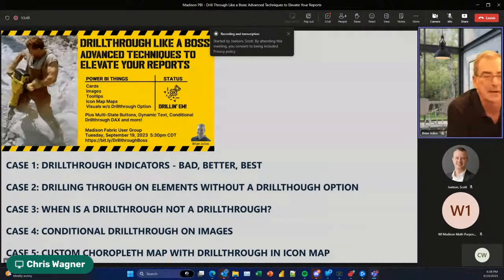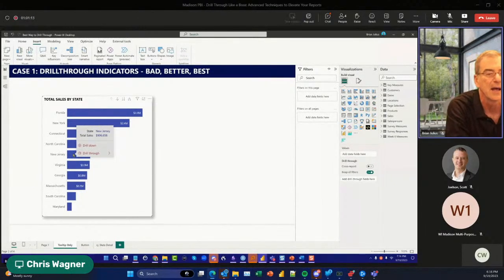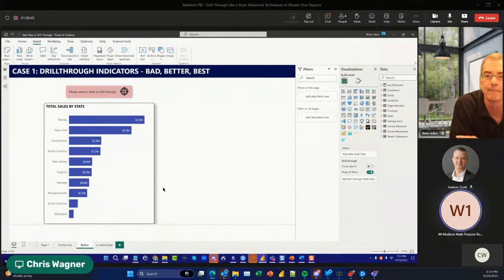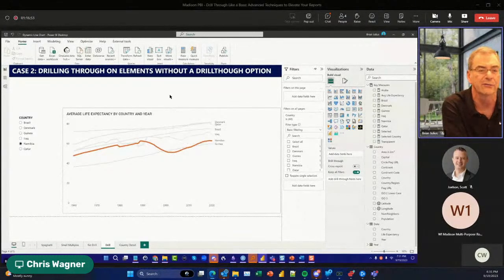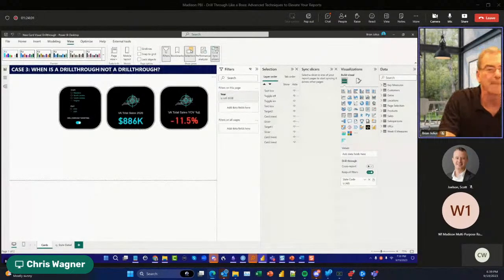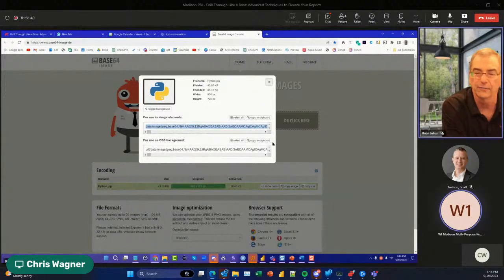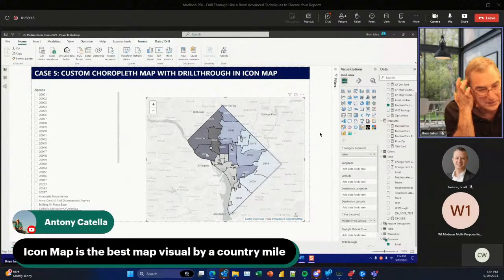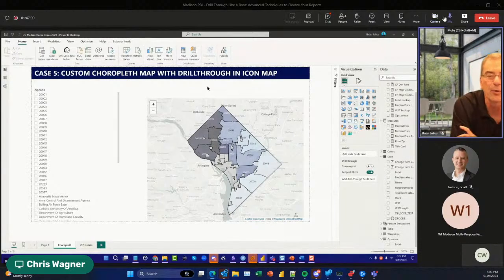Drill Through Like a Boss: Advanced Techniques to Elevate Your Reports with Brian Julius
Drillthrough is a great way to provide autonomy to the viewer - allowing them to choose the level of detail they want to see, while keeping your main report clean and uncluttered.

This presentation will demonstrate some of my favorite techniques for expanding the typical uses of drillthrough, and making the technique more intuitive to the viewer, including:
Improved drillthrough via tooltips
Drillthrough on images
Creation of dedicated multi-state drillthrough buttons
Creation of dynamic drillthrough button text
DAX-controlled conditional drillthrough
Conditional formatting driven by drillthrough selection
Advanced drillthrough on spatial data.

This topic is for everyone.
VIDEO CHAPTERS
0:00 - Video Start
10:00 - Start of Livestream